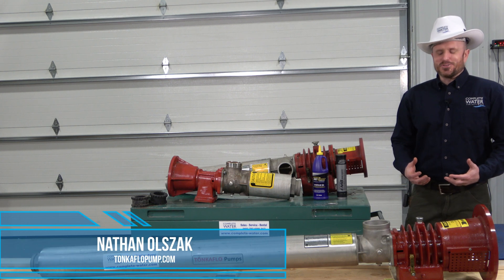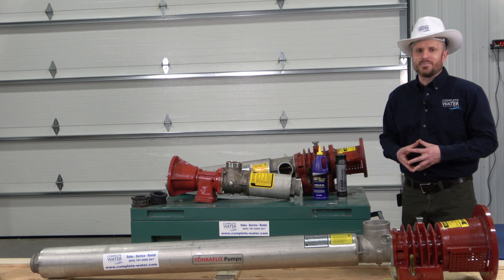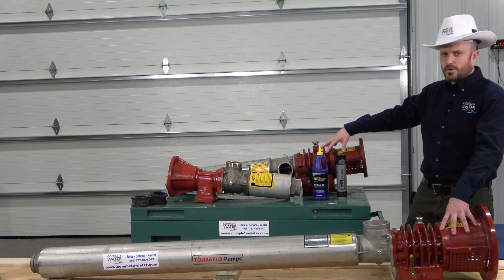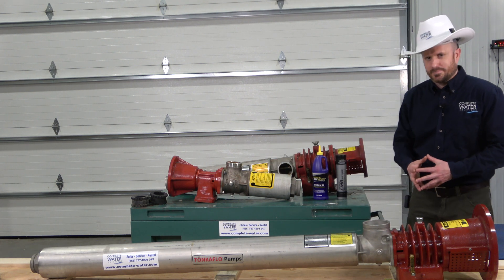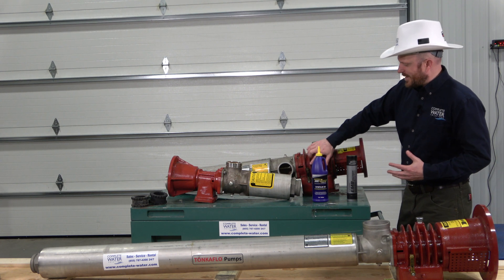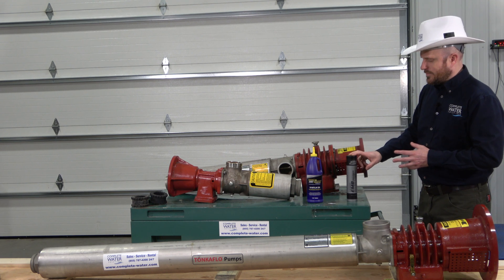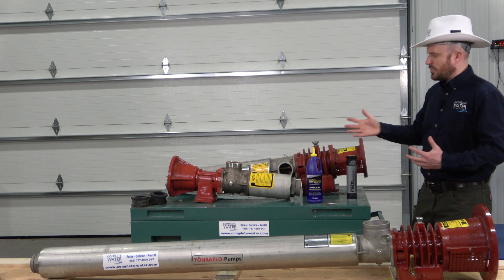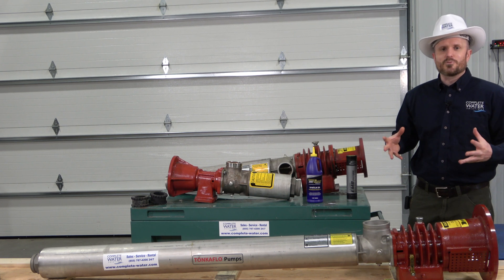Tonkaflo Pump Oil Maintenance & Lead Times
In this video we discuss Tonkaflo Pump Oil and Lubrication Maintenance as well as lead times and recommended spare parts.